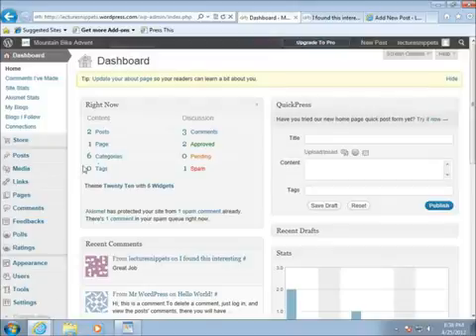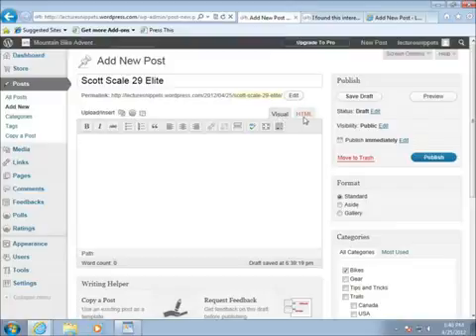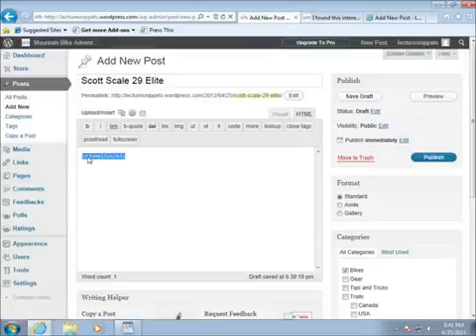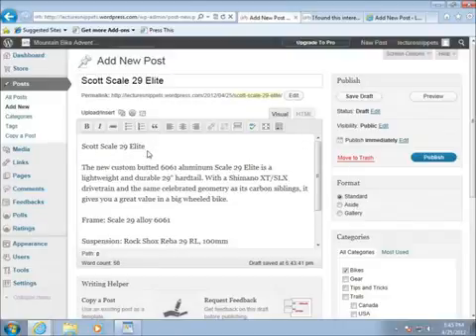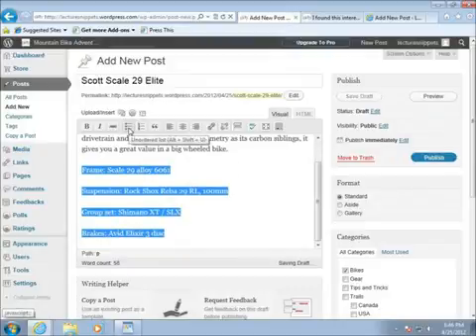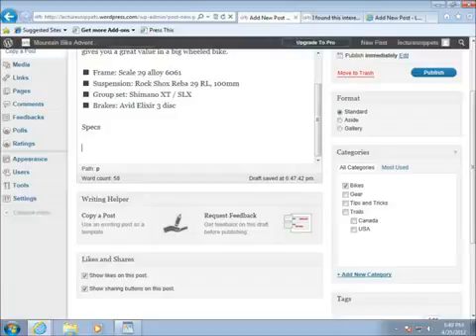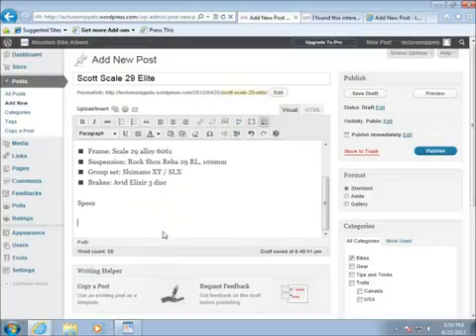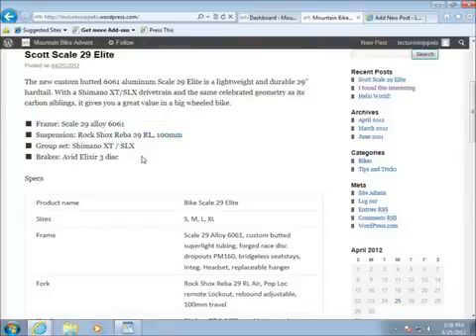Wordpress 3 Essentials Lesson 11 Adding a New Post